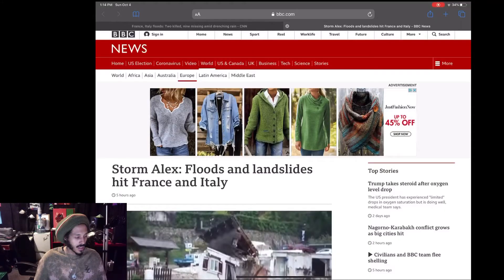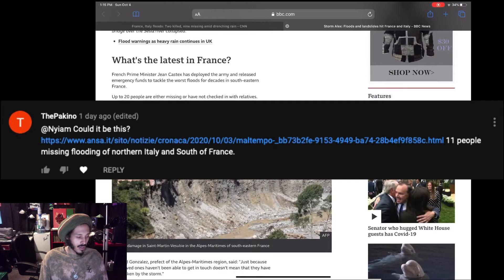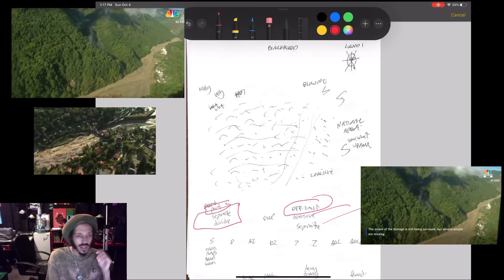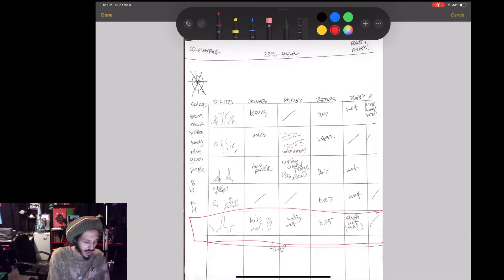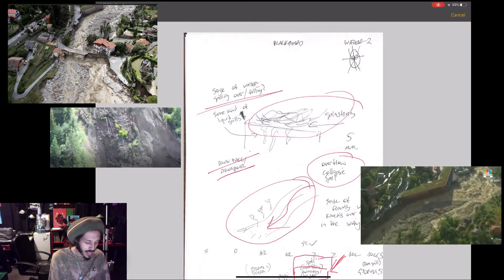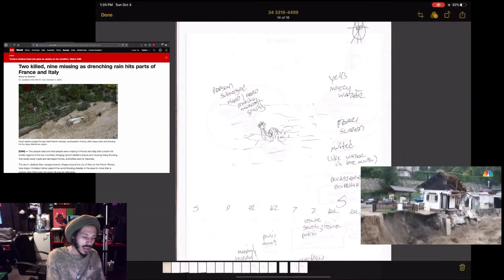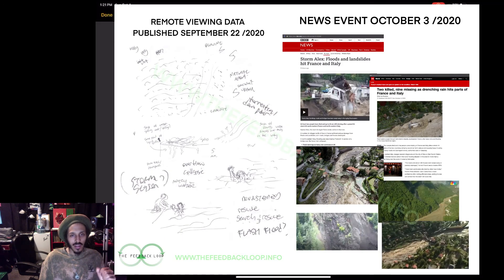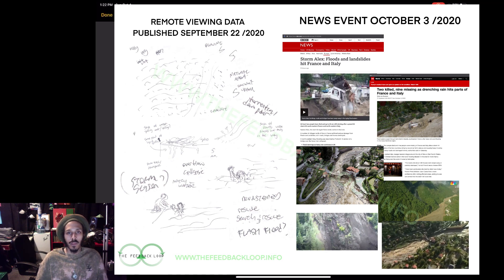Remote Viewing October 2020 / Storm Alex: Floods and landslides hit France and Italy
On September 22 2020 I uploaded a Remote Viewing session targeting major news stories of October 2020. In it I describe land-- hilly vegetation natural but with elements of urban.Sounds of blowing, textures of wet with a divide--a coercive separation or split in the land that reminded me of a flood. I went on to perceive water flowing spilling, overflowing structures , collapse of structures . Flows of water moving and knocking down things in its path, all of this associated with torrential downpours and a sense of storm season . Finally aspects of life , people submerged in nasty water , yells , a sense of search and rescue from a flash flood situation, as well as a sense of drowning. On October 3rd it was reported on BBC and other major news outlets that Storm Alex has hit south eastern France and north western Italy causing fierce winds and torrential rain. A number of villages north of Nice in France suffered serious damage from floods and landslides, with roads, bridges and homes destroyed. In north-western Italy, flooding was described as "historic". A section of a bridge over the Sesia river collapsed. At least two people have died and up to 20 are still missing

My session work for major news stories of October 2020 Session scans are zipped and password protected. Password is in the description below

Feel free to download and hold the file so there is no central point where fraud can occur .
NYIAMOCT2020.zip
Password: 6YLMBrHkF7mUHoco

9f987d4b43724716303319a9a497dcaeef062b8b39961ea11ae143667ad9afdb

What is Remote Viewing?

If you enjoy my content and would like to support , donations/tips are greatly appreciated.Donate / tips Tip bitcoin cash BCH : qzempw5ydmjyqp6q0sw4jd94kl94rtmg9ssyng4uwg